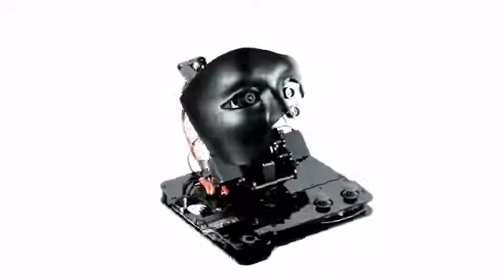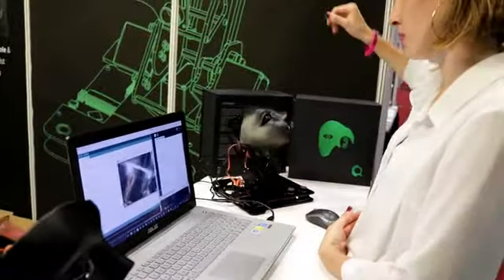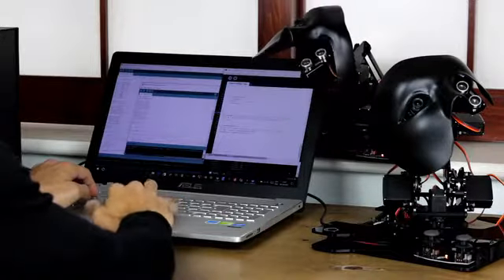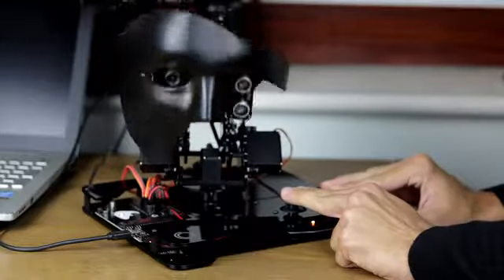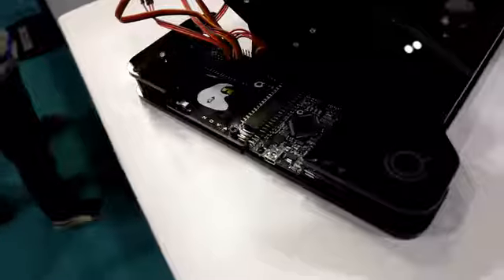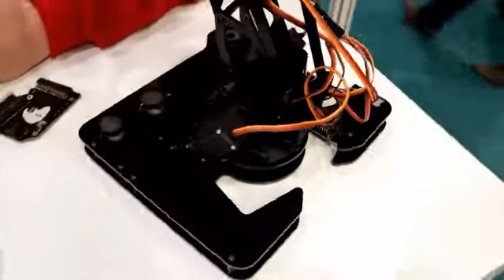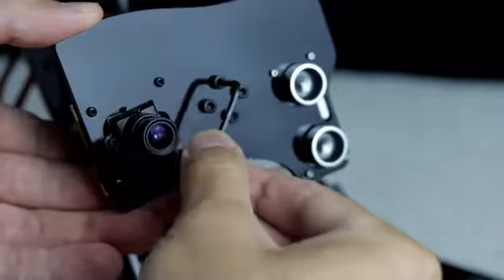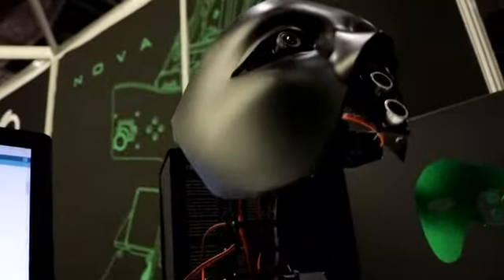NOVA : DIY Artificial Intelligence Robot ( Build your own artificial intelligence robot )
NOVA | DIY Artificial Intelligence Robot
Build your own artificial intelligence robot and practice your coding and engineering skills in the most exciting way.